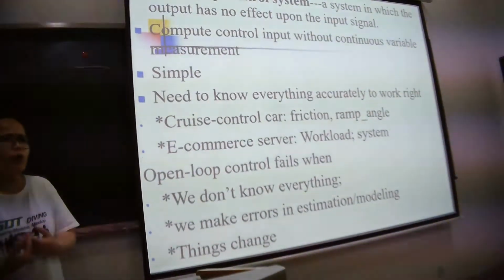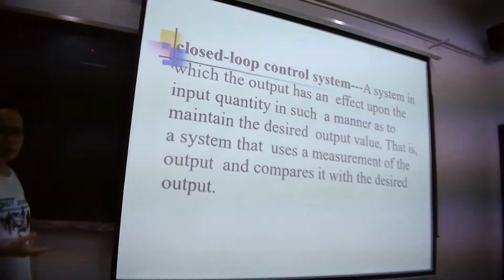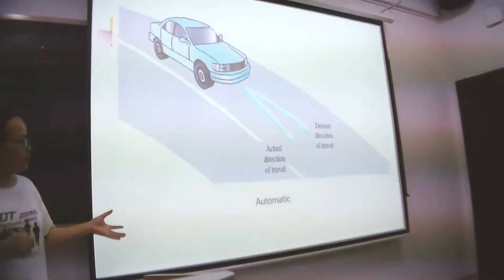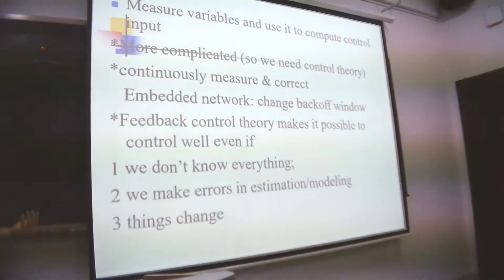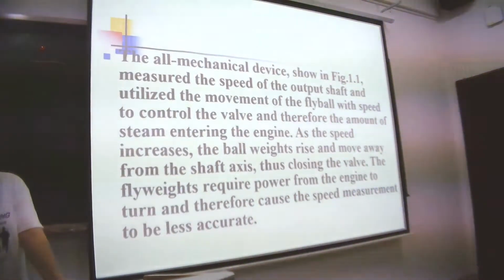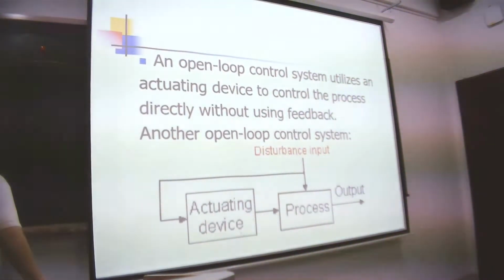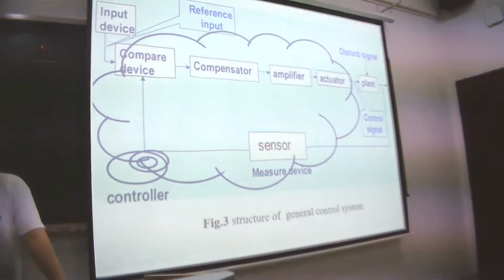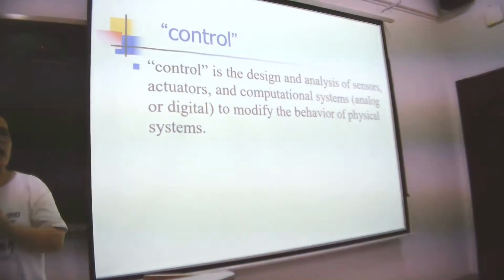Principles of Automation Control B-3（21/09）